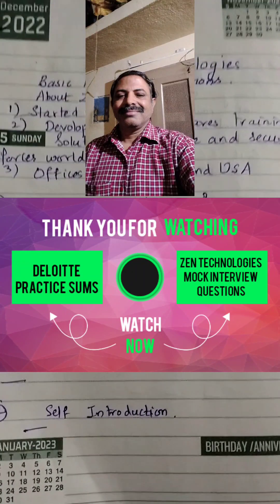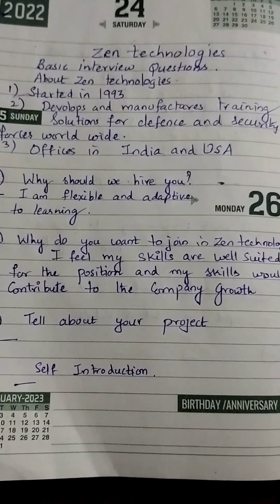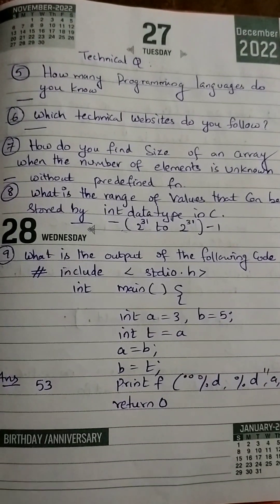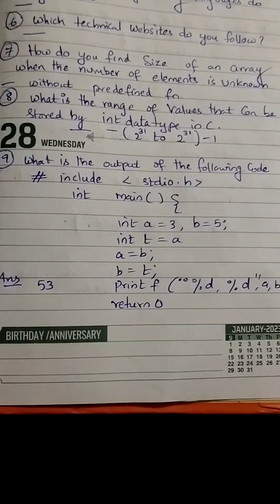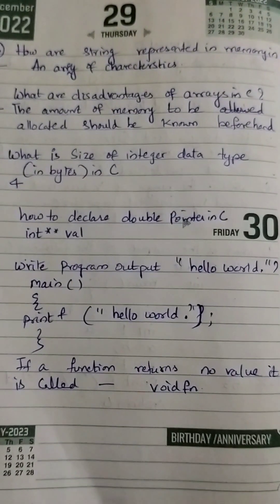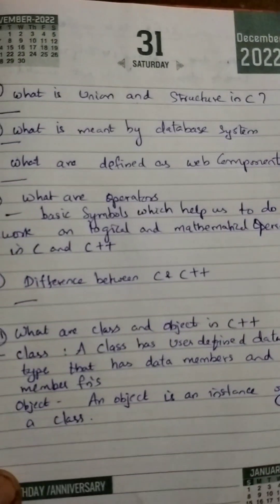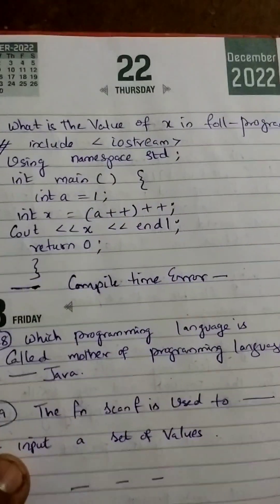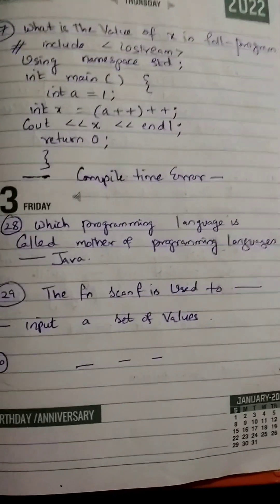ZEN TECHNOLOGIES MOCK TECHNICAL INTERVIEW QUESTIONS FOR MY STUDENTS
zen technologies mock interview questions for my students.